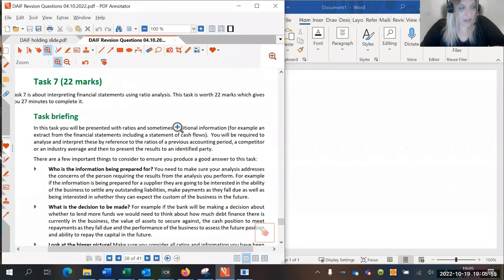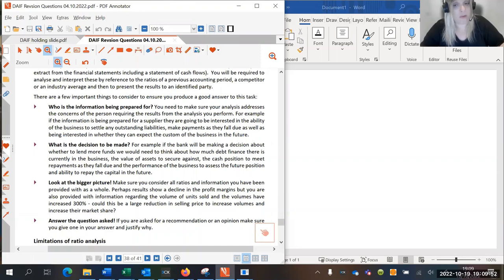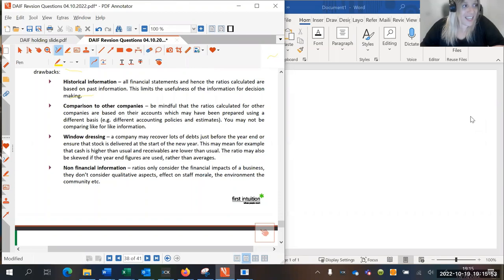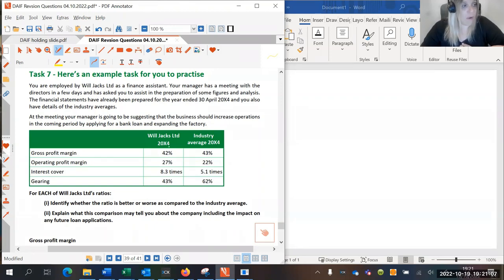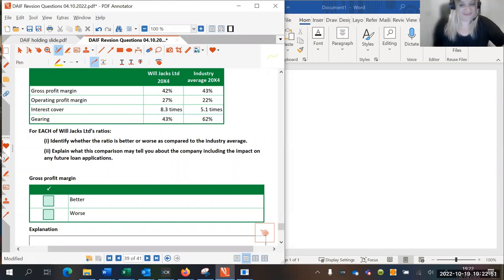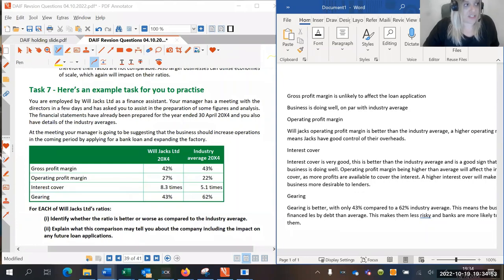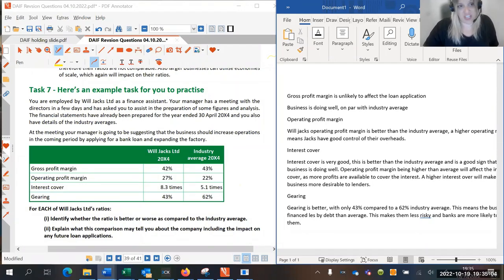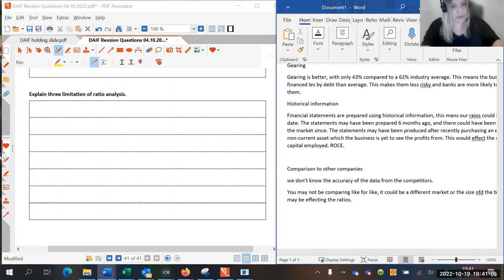AAT Q2022 Level 4 Drafting and Interpreting Financial Statements (DAIF) Task 7 - First Intuition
Join First Intuition for a revision class for AAT's Level 4 Drafting and Interpreting Financial Statements (DAIF). The class was originally broadcast live to students in October 2022. If you’ve enjoyed this session and would like to join the live sessions we are running the FREE AAT revision sessions for the new Q2022 level 2 – level 4!

• AAT
• ACCA
• CIMA
• ICAEW
• CMI